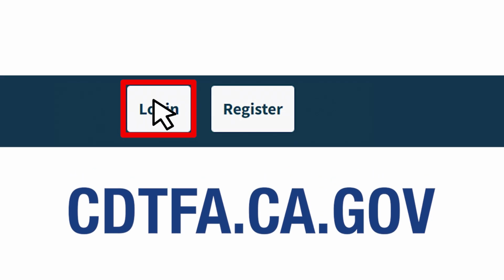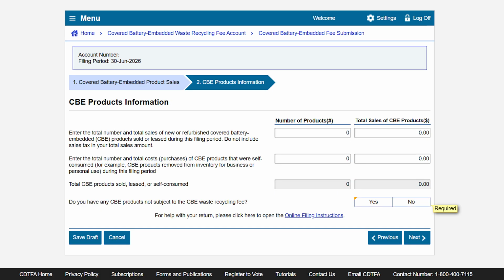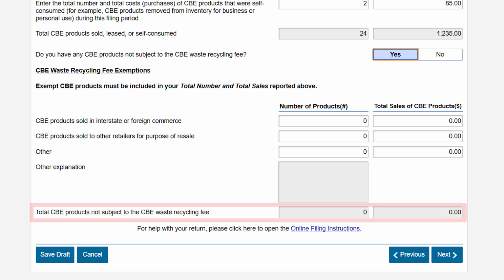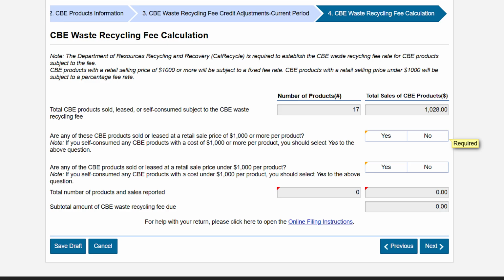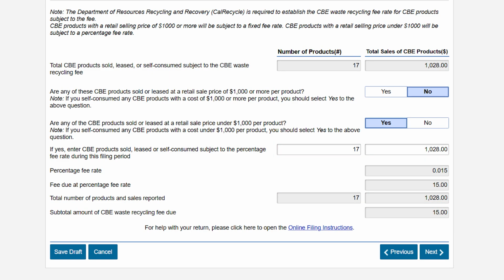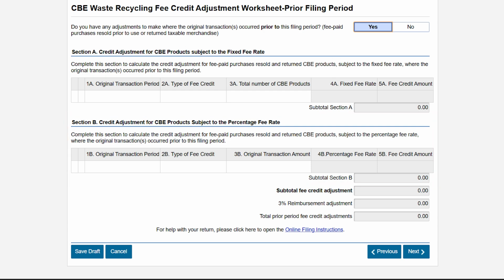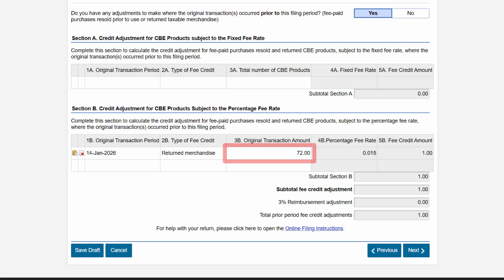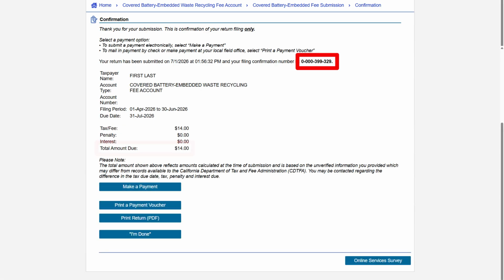How to File a Covered Battery - Embedded Waste Recycling Fee Return